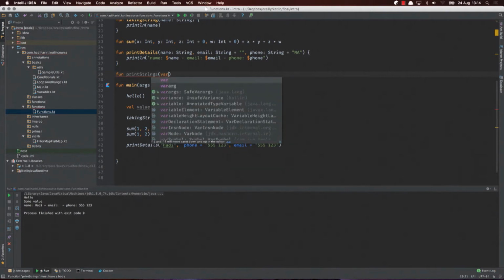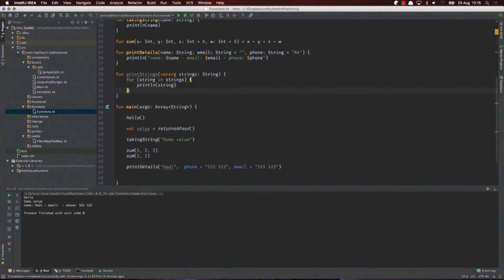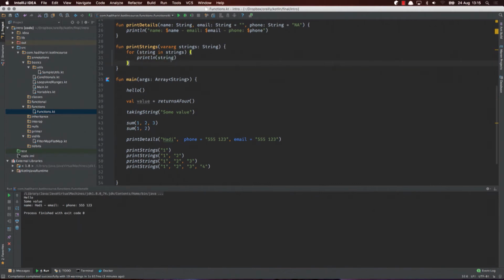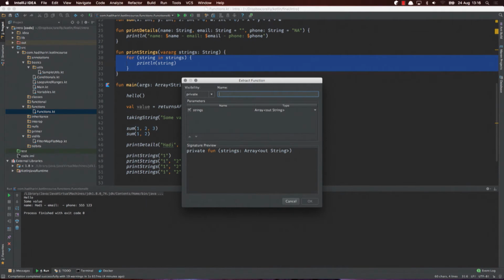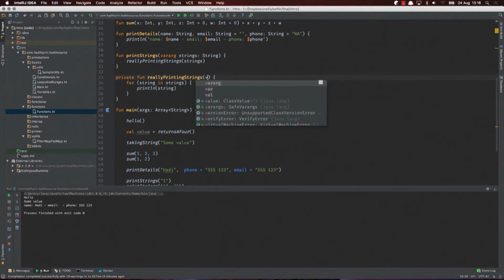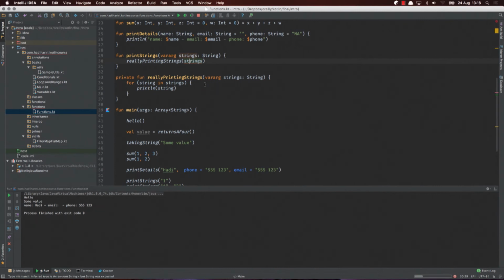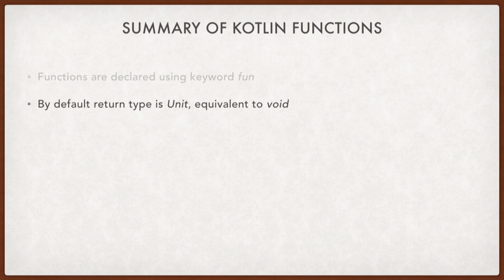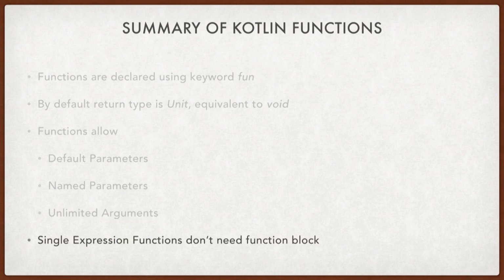2 Functions with Unlimited Parameters in Kotlin